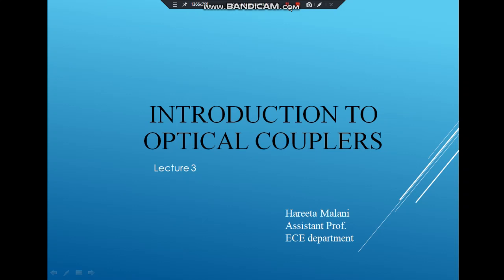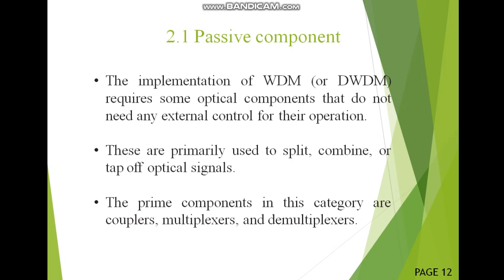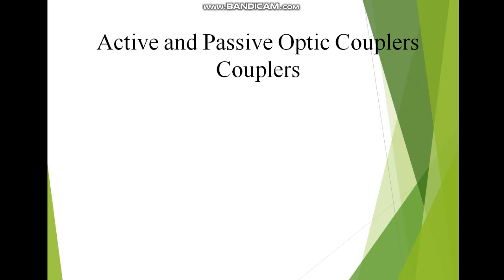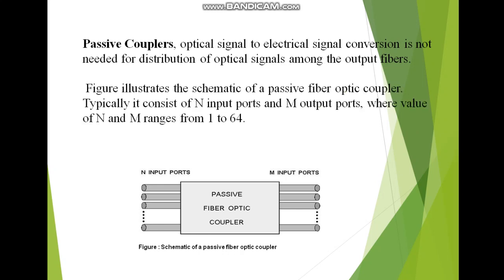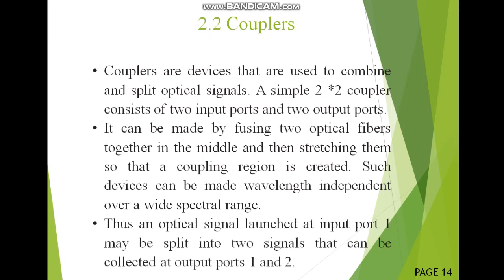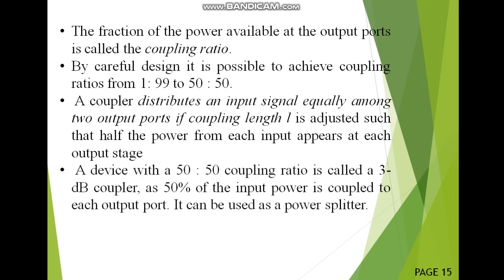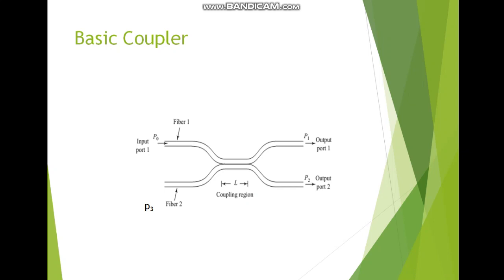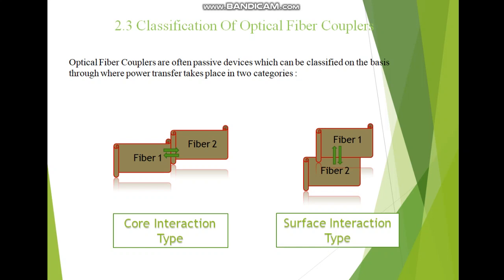optical coupler L3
Subject - FOC
Sem - VI ECE